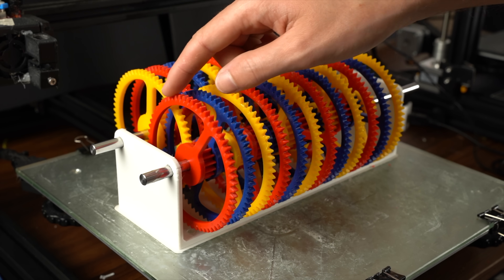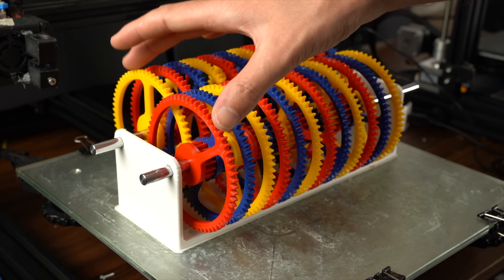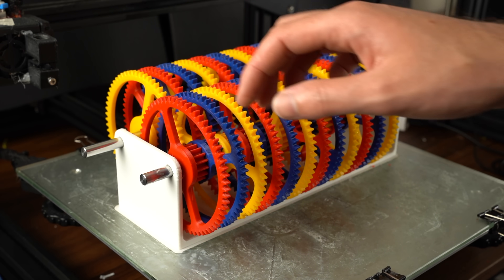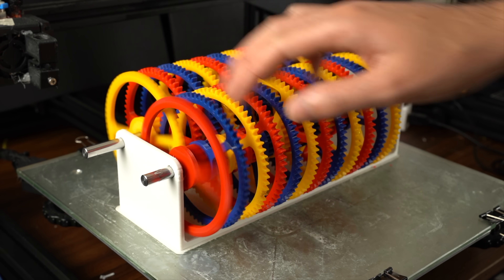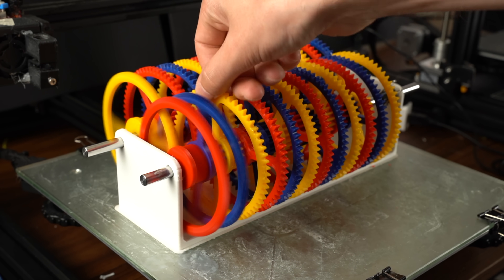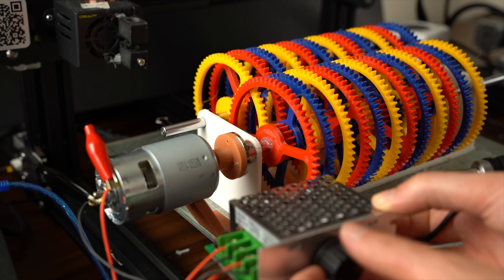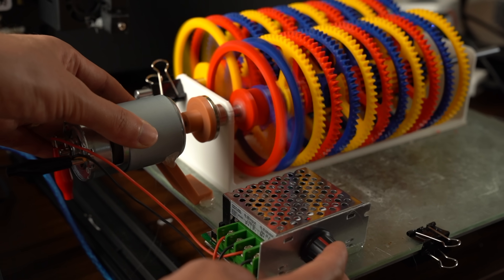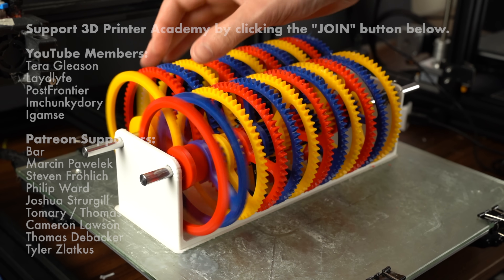How long will it take for the last gear to spin?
What is the gear ratio of this gearbox? How long will it take for the last gear to spin?
Ender 3 Pro

Learn how to design your own things for 3D Printing using Fusion 360:

Follow along as we 3d print different gearboxes, try different gear ratios, explain the science behind these mechanisms.

Recommended Amazon Products:
Ender 3 Pro
White PLA
Copper PLA

AC Generator
DC Motors